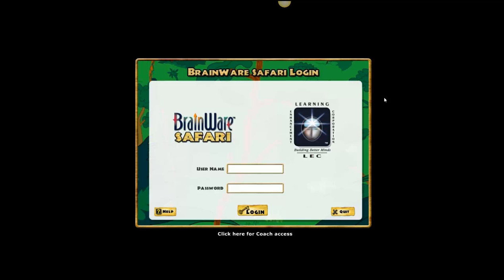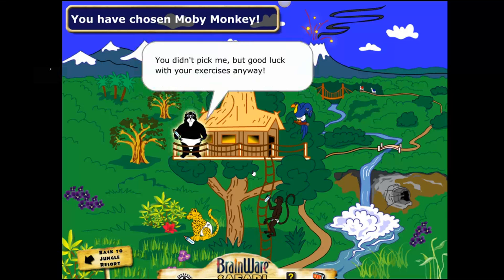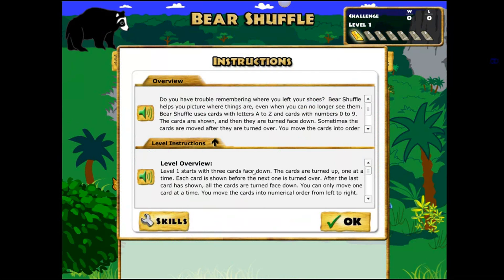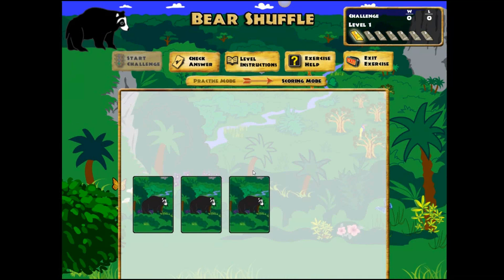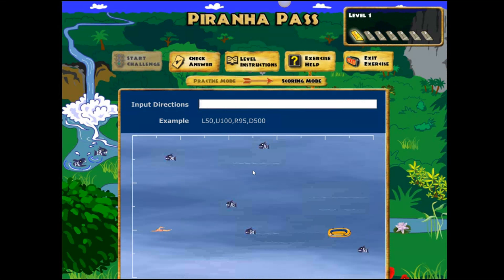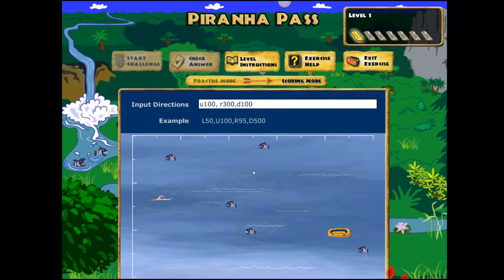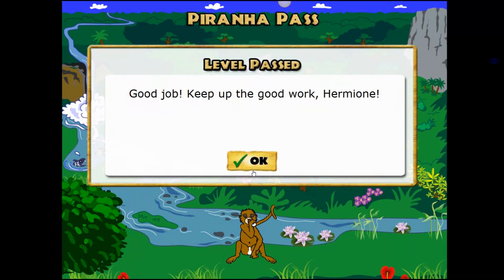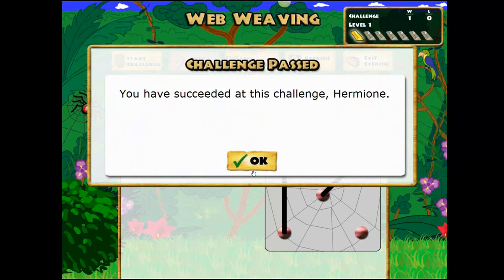BrainWare SAFARI Demo for Consumers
This demonstration provides a brief introduction to and tour of BrainWare SAFARI cognitive training software.  It is designed to give consumers, particularly parents, an idea of what they or their children will experience when using the program.